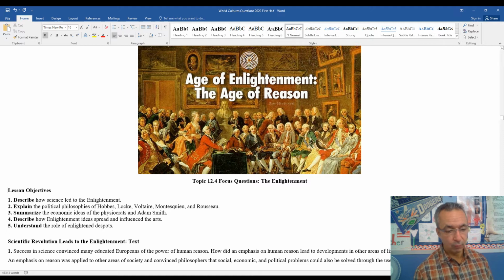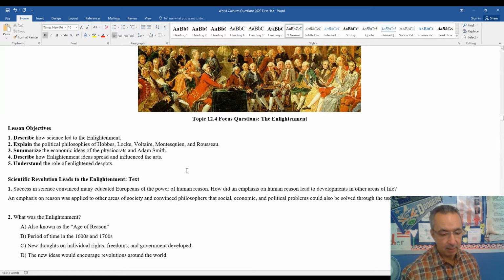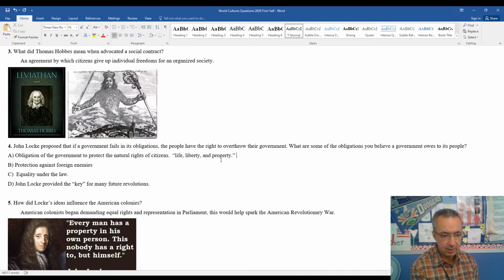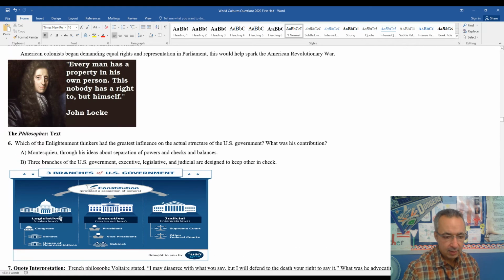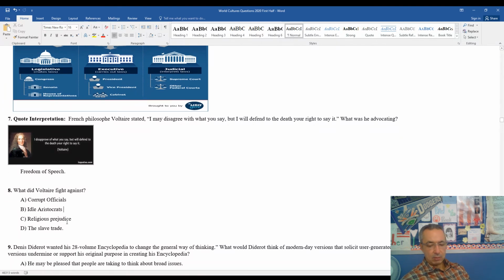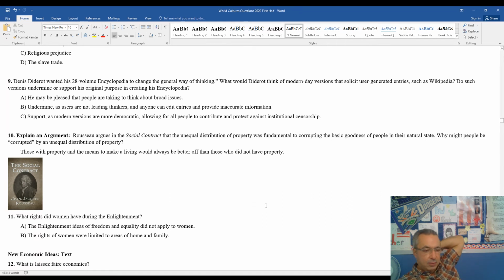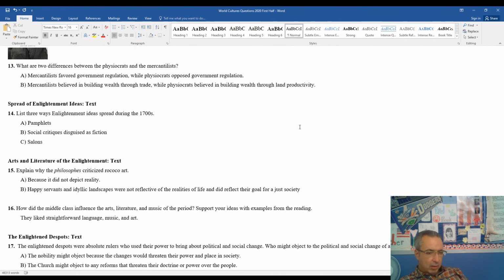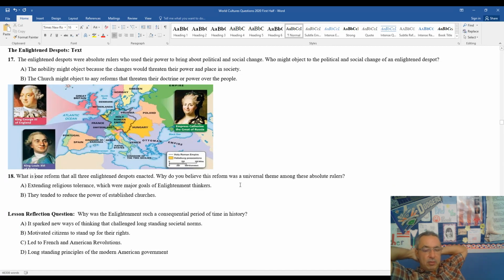WC 12.4: The Enlightenment